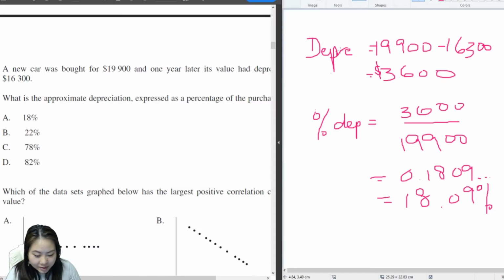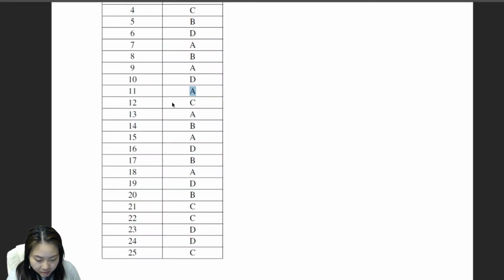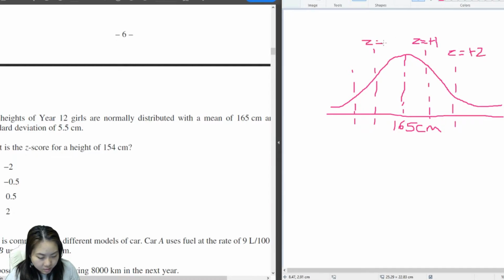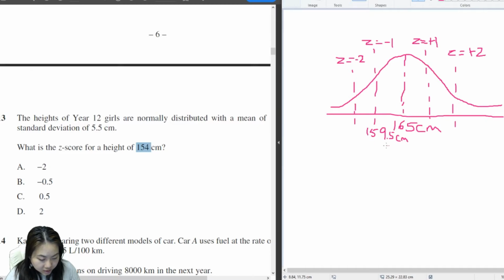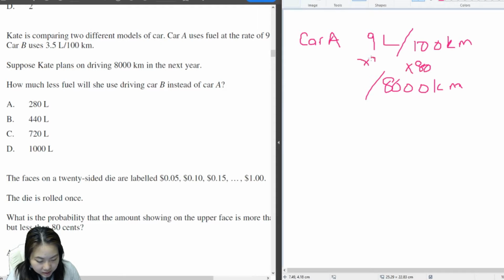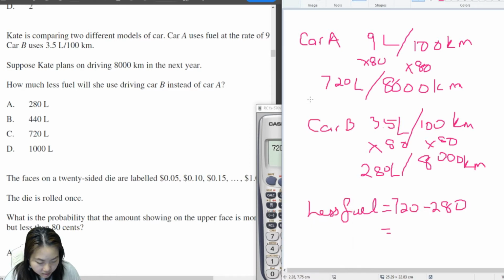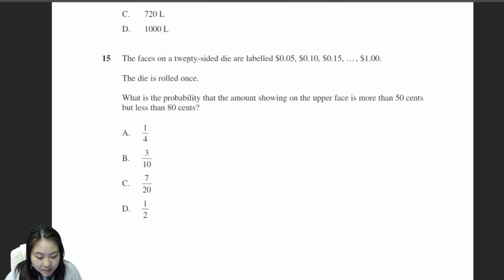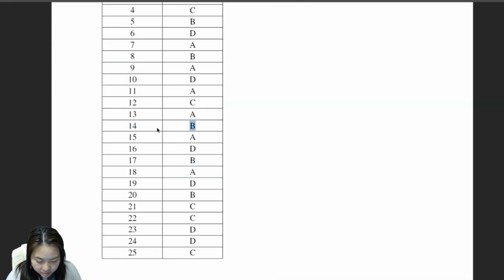2017 HSC General Maths Q11-15 | How to do every question.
A lot of you wanted to see me do the past HSC questions so here it is. I recorded this at 1am at night, which might explain a few things...
Anyway, here's the entire 2017 HSC General Maths paper done by yours truly. I decided not to go into too much explaining and just focussing on doing the questions and how I would double check my answers.

00:16 - Question 11
01:00 - Question 12
01:33 - Question 13
04:00 - Question 14
06:58 - Question 15

// ABOUT ASTRID